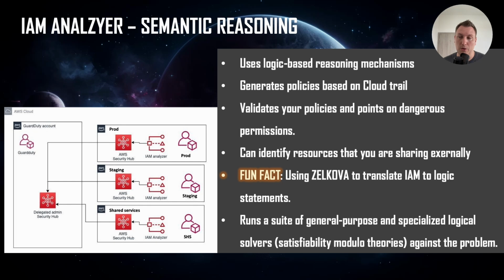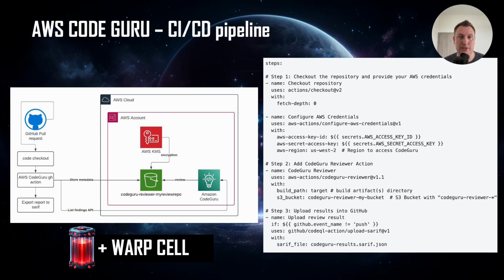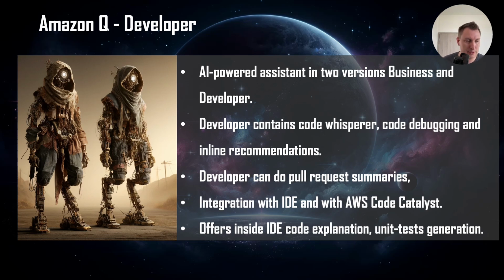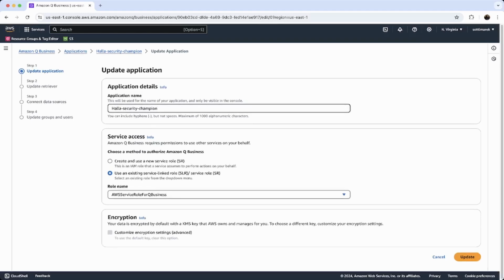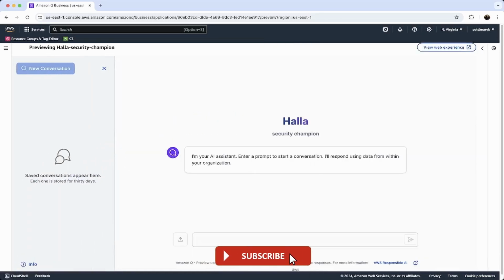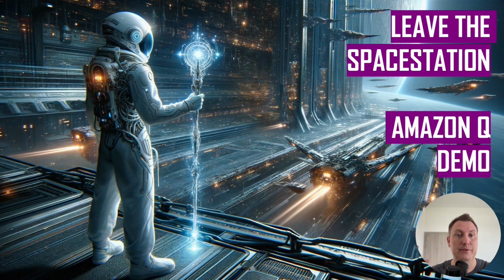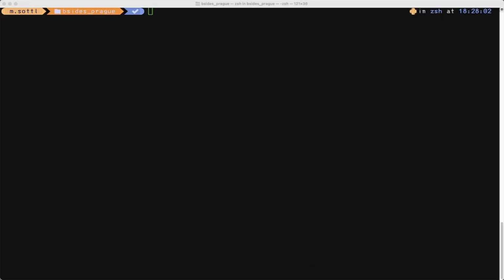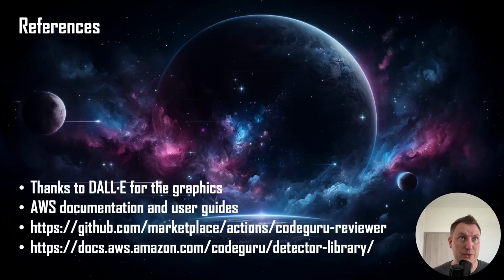How AWS AI Services Transform DevSecOps - AmazonQ insights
Welcome to my BSides Prague recap! In this video, I dive into the latest advancements in AWS AI services that are transforming DevSecOps. I'll look at how AWS CodeGuru, Amazon Q, and AWS GuardDuty can boost your development and security operations, making them more efficient and secure.

You'll discover how AWS CodeGuru offers intelligent recommendations to enhance your code quality and performance, saving you time and reducing bugs. I'll also explore Amazon Q, an AI-powered question-answering service that helps you easily extract valuable insights from your data. Lastly, I'll cover AWS GuardDuty, a robust threat detection service that continuously monitors your AWS environment for malicious activity, keeping you ahead of potential security threats.

Join me as I break down these powerful tools, share real-world use cases, and provide insights on how to integrate them seamlessly into your DevSecOps workflow. Whether you're an experienced AWS user or just starting out, this video is packed with valuable Re:Cap to help you leverage AI to improve your development and security practices.